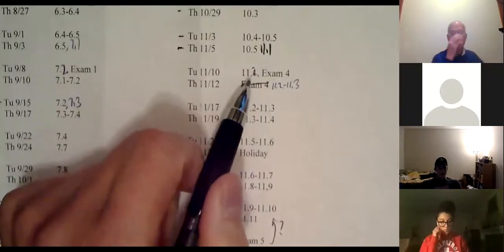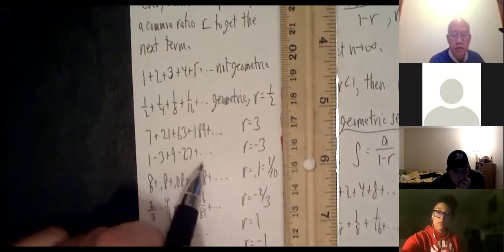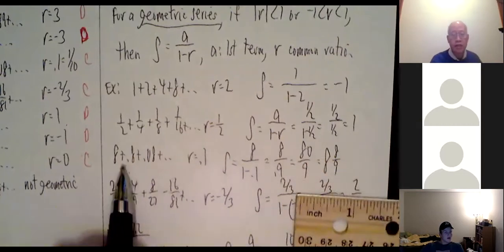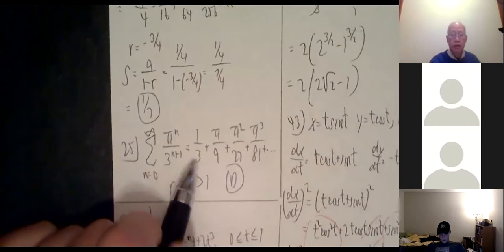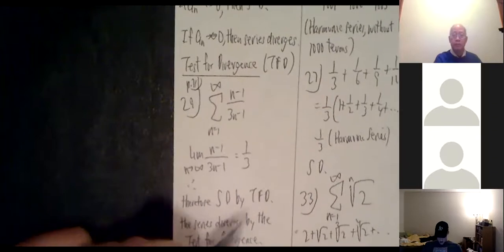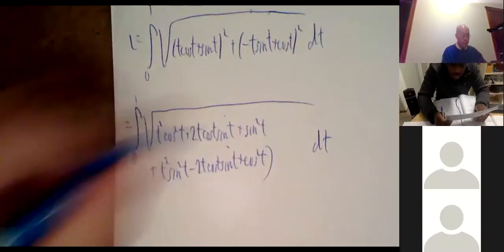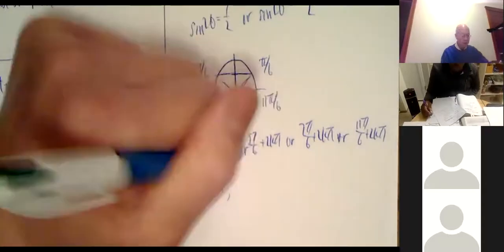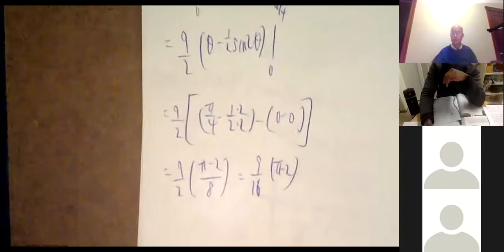MATH 110B TUE 11/10/2020